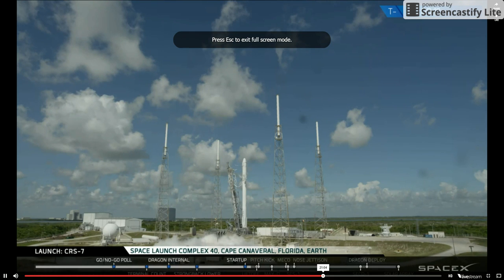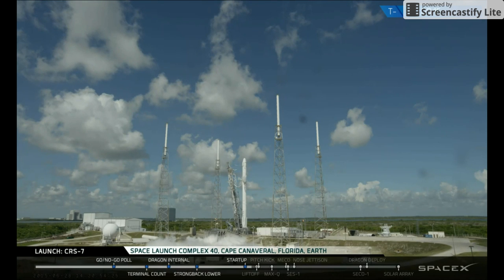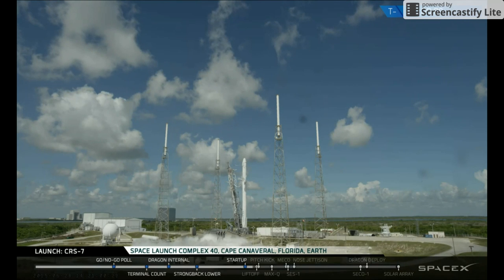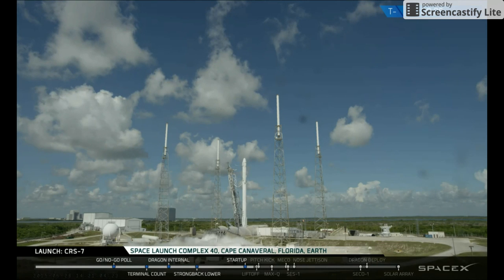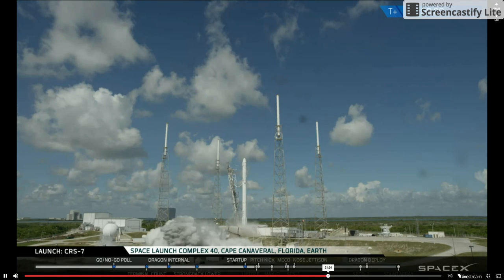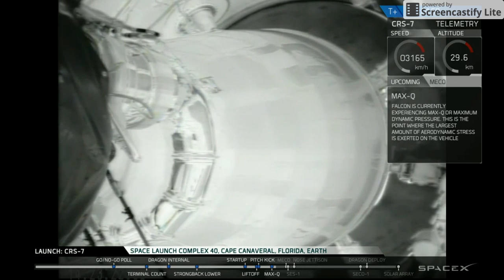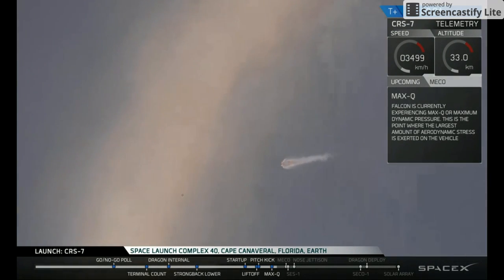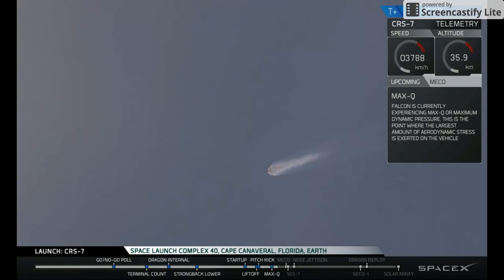SpaceX CRS-7 Explosion Failed Launch Video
6/28/15 SpaceX CRS-7 Failed Launch. From about T-minus 20 to official announcement. Sorry about the screencast stamp in the corner.  Explosion is at 2:40